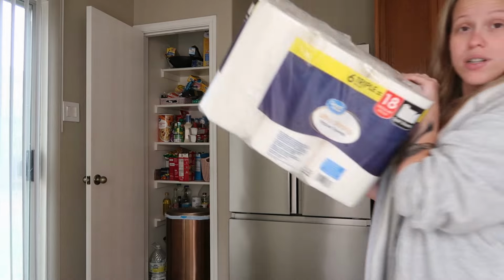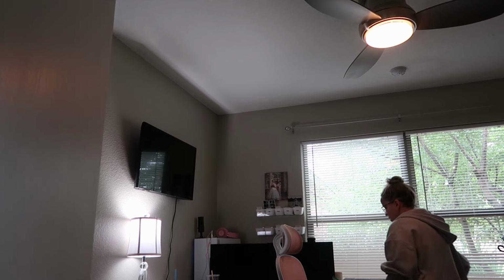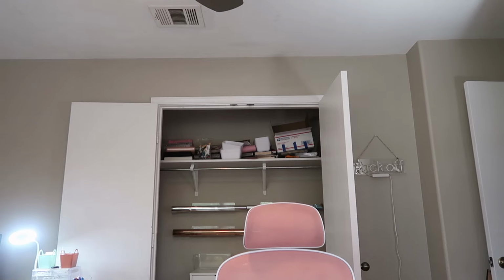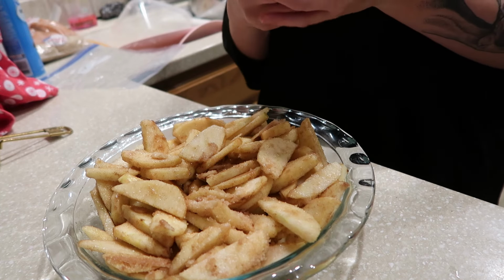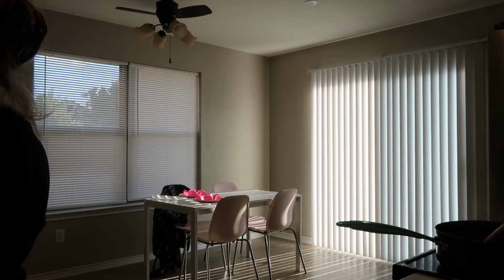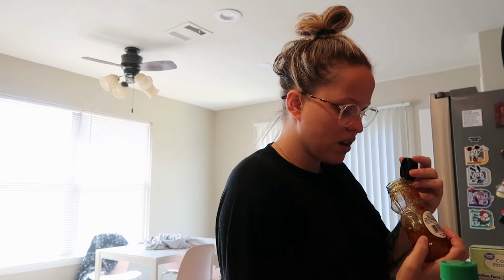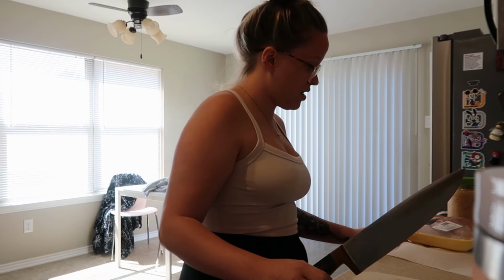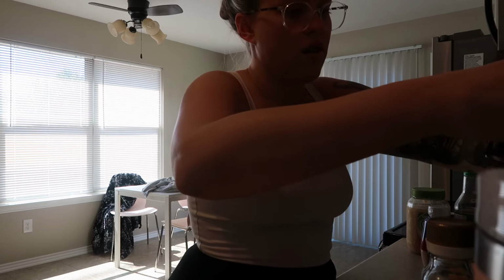CHATTY SMALL BIZ VLOG! New Releases, Cooking, Reading + MORE!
Amazon Wishlist

Music
 Coffee and Macarons

Rainbow - Your mood is here